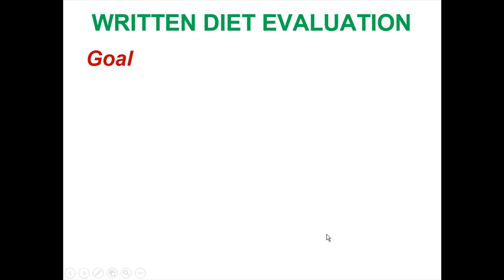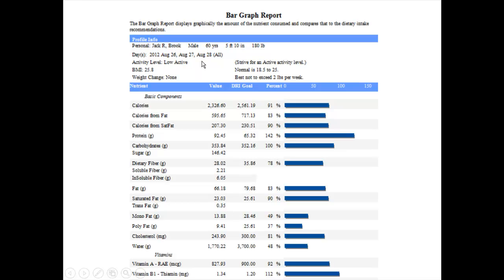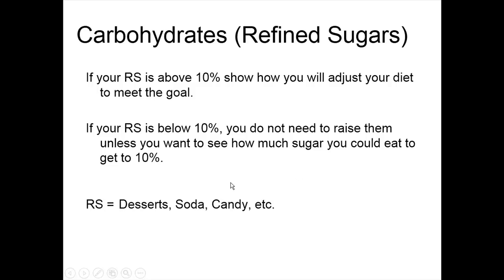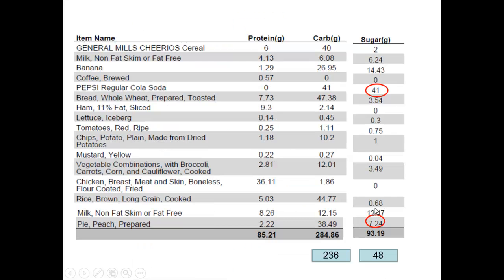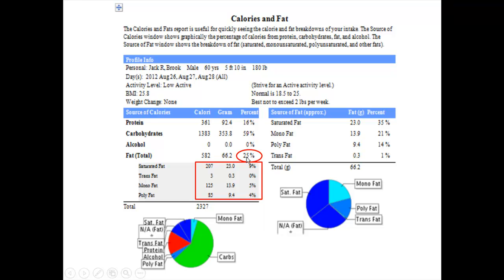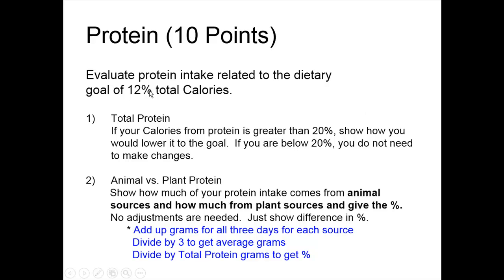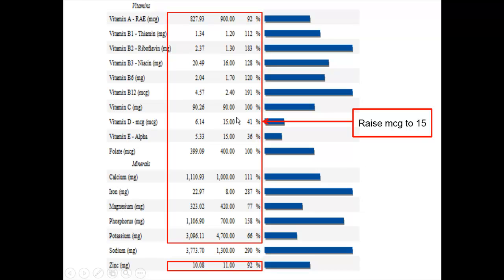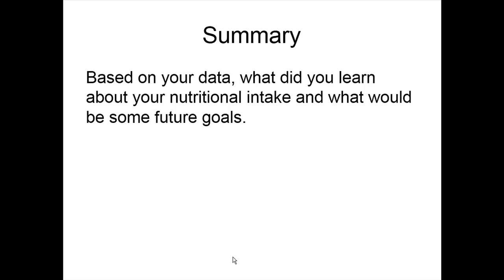Written Diet Evaluation FA14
A video by Jack Brook for nutrition students at Columbia Gorge Community College